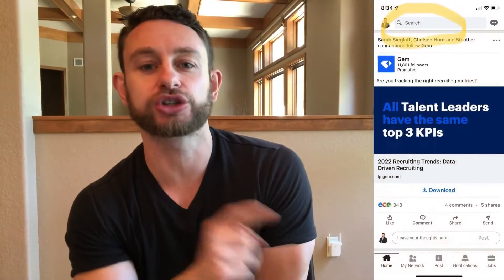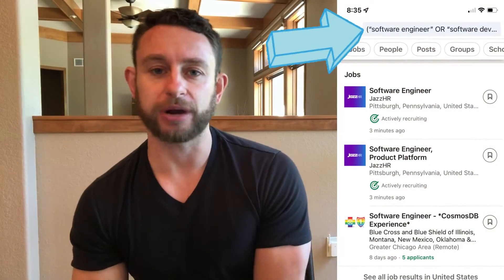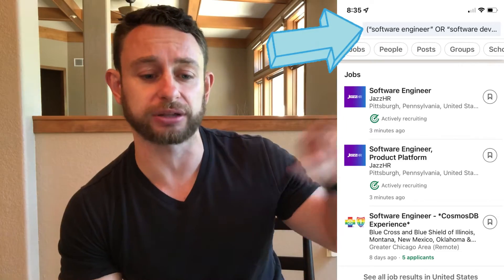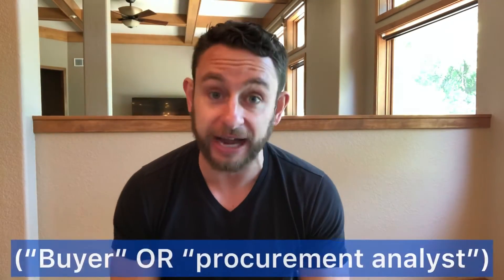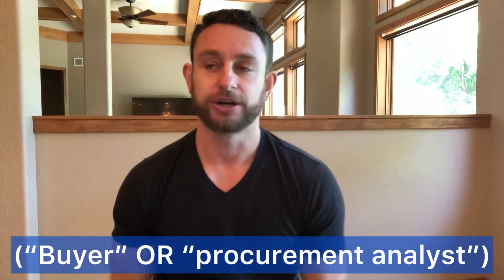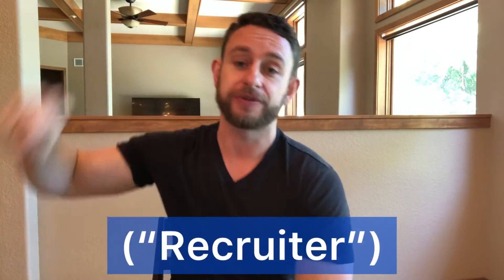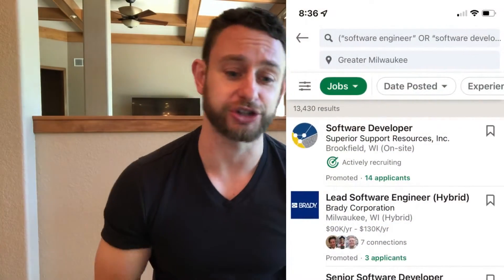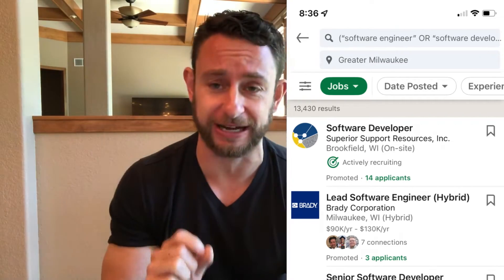How to Set Up Job Alerts on LinkedIn From Your Cell Phone (in less than three minutes)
In this video, I am going to show you how to set up job alerts from your cell phone. Not only that, but I will teach you how to do it in less than three minutes. Knowing what jobs are out there is a critical component of a successful job search. Setting up a LinkedIn job alert from your cell phone could not be easier and it can be incredibly helpful in identifying your next job.

TOOLS & SERVICES I USE/Recommend:
• Have this company find YOU jobs!

Sharing Interview tips and providing interview questions and answers so that you can become the best candidate possible and land your next job!